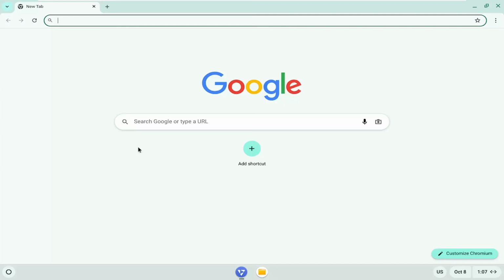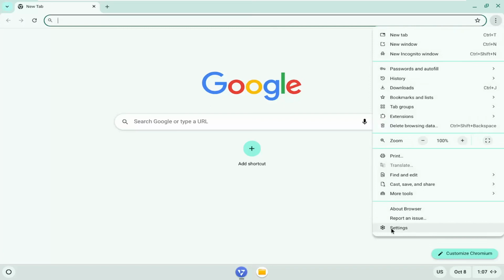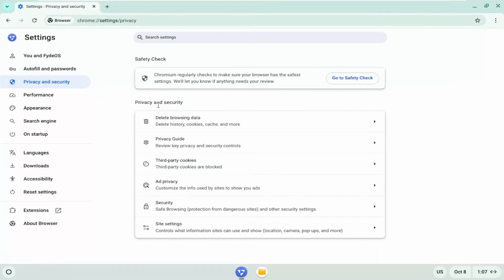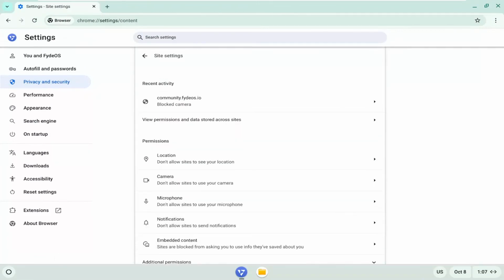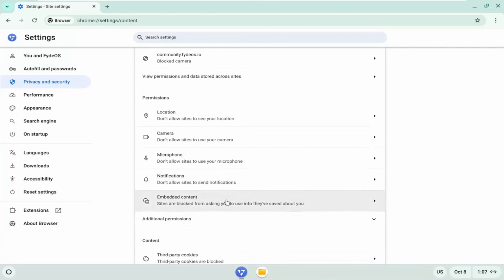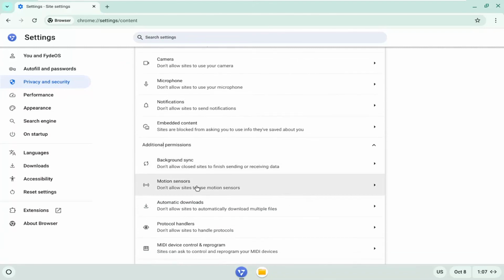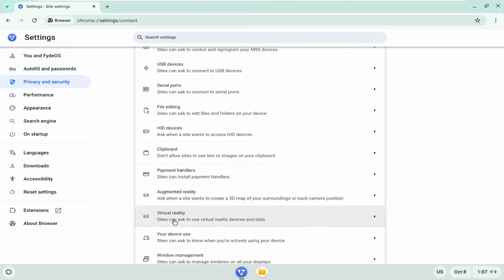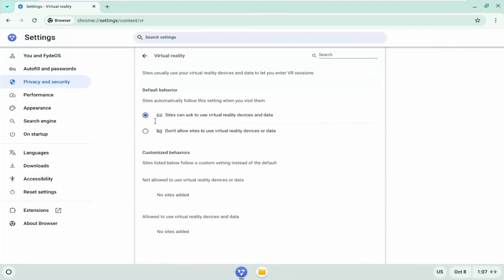How To Enable Virtual Reality Services on Chromebook [Guide]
To enable virtual reality services on a Chromebook, this tutorial walks you through the essential steps required to optimize your device for VR use. The process involves configuring settings, installing the necessary software, and troubleshooting common issues that might arise. Chromebooks, though not traditionally designed for high-end gaming or VR, can still offer an immersive experience with the right tools. Whether you're looking to use VR apps or explore virtual environments, this guide ensures your Chromebook can meet the basic requirements for a smooth VR experience.

Issues addressed in this tutorial:
virtual reality on Chromebook
enable VR Chromebook
VR setup Chromebook
Chromebook VR compatibility
virtual reality services Chromebook
VR apps for Chromebook
Chromebook VR guide
how to set up VR Chromebook
installing VR on Chromebook
using VR with Chromebook

This video is a must-watch for anyone looking to explore virtual reality on a Chromebook. It provides step-by-step instructions to help users leverage their Chromebook’s potential for immersive VR experiences. While the device might not be as powerful as gaming PCs, with proper setup, it can still offer enjoyable VR content. This tutorial ensures you are equipped with the knowledge to unlock virtual reality features on your Chromebook, making it an excellent resource for tech enthusiasts and VR beginners alike.